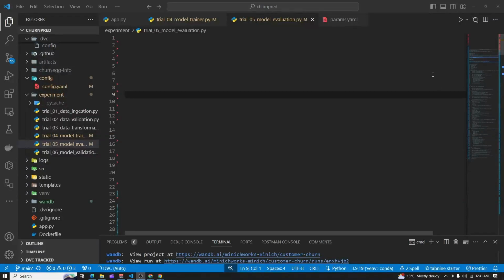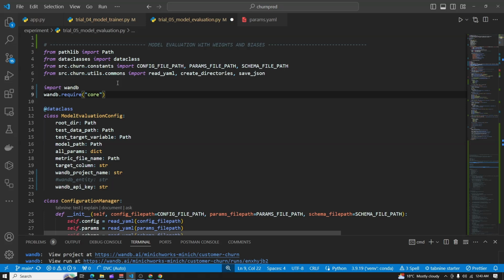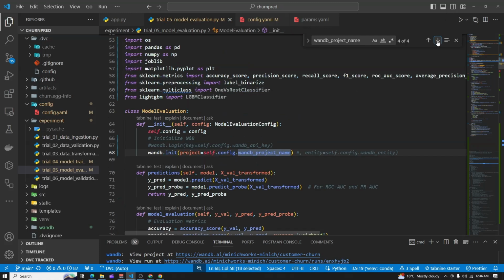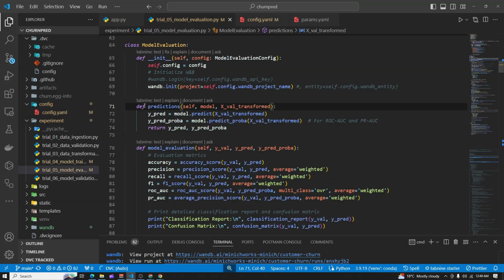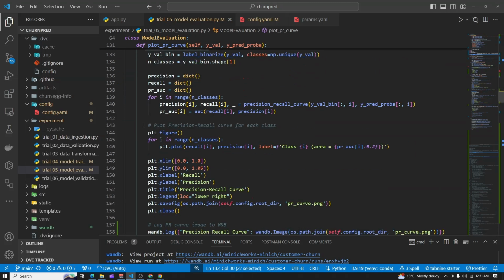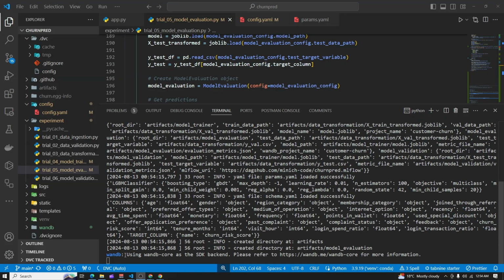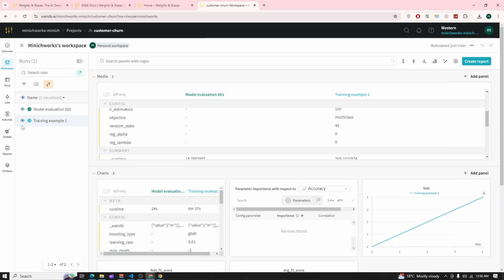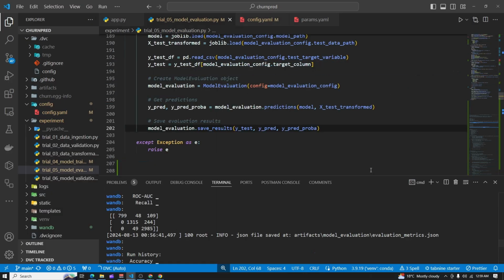Model Evaluation: Experiment Tracking with Weights and Biases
In this video, you’ll learn how to integrate Weights & Biases into a classification model.